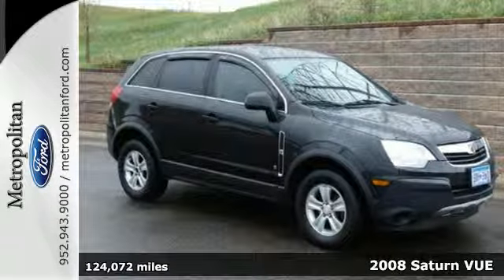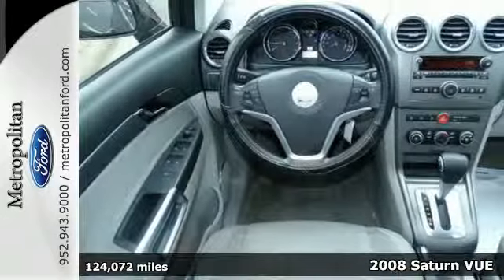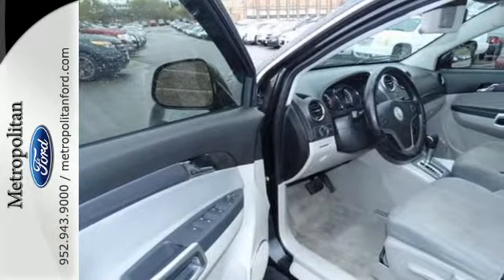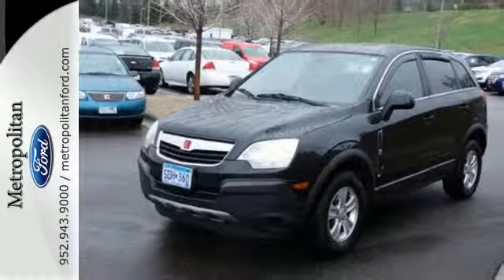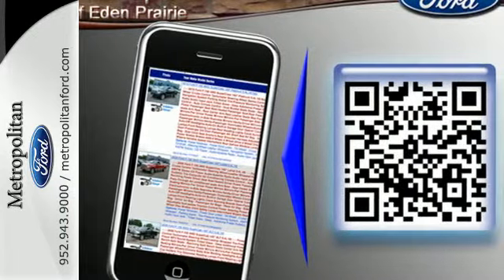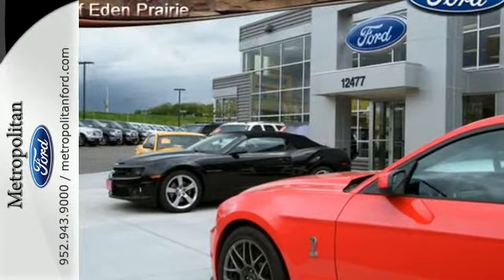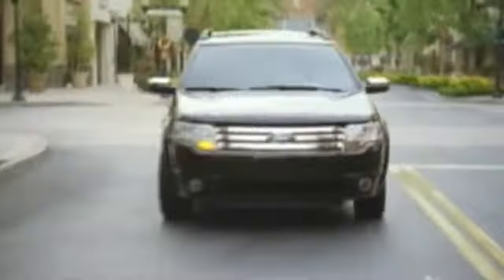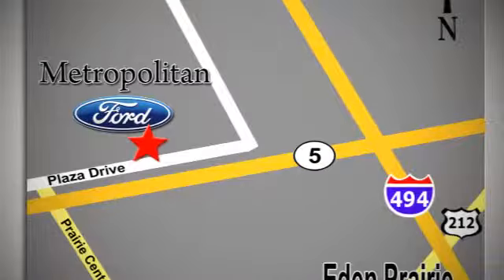2008 Saturn VUE Minneapolis MN Eden Prairie, MN 158418A4 - SOLD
Year: 2008
Make: Saturn
Model: VUE
Trim: FWD 4dr I4 XE 2.4L
Engine: 2.4 L 4 Cyl. Cyl.
Transmission: 4-Speed A/T
Color: Black Onyx
Interior: Gray
Mileage: 124072
Stock #: 158418A4
VIN: 3GSCL33P48S647637
XE trim. EPA 26 MPG Hwy/19 MPG City! IIHS Top Safety Pick, iPod/MP3 Input, CD Player, Onboard Communications System, Alloy Wheels, Overhead Airbag, Satellite Radio. 4 Star Driver Front Crash Rating. AND MORE! KEY FEATURES INCLUDE: Satellite Radio, iPod/MP3 Input, CD Player, Onboard Communications System, Aluminum Wheels. MP3 Player, Keyless Entry, Privacy Glass, Steering Wheel Controls, Electronic Stability Control. EXPERTS REPORT: Consumer Guide Recommended SUV. From Edmunds.com: handsome styling, agile driving dynamics, and attractive cabin. 4 Star Driver Front Crash Rating. 5 Star Driver Side Crash Rating. Great Gas Mileage: 26 MPG Hwy. Approx. Original Base Sticker Price: $21,500*. BUY FROM AN AWARD WINNING DEALER: Metropolitan Ford Of Eden Prairie in Eden Prairie, MN treats the needs of each individual customer with paramount concern. We know that you have high expectations, and as a car dealer we enjoy the challenge of meeting and exceeding those standards each and every time. Allow us to demonstrate our commitment to excellence! Pricing analysis performed on 4/22/2015. Fuel economy calculations based on original manufacturer data for trim engine configuration. Please confirm the accuracy of the included equipment by calling us prior to purchase.

Address:
12477 Plaza Drive